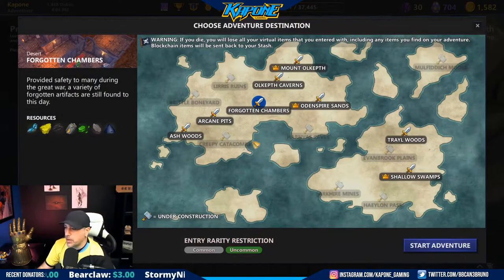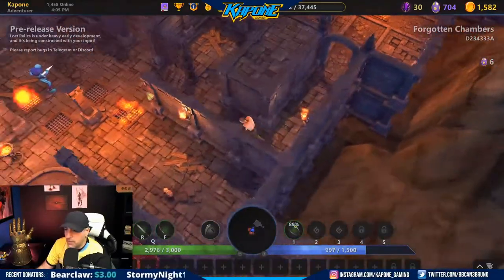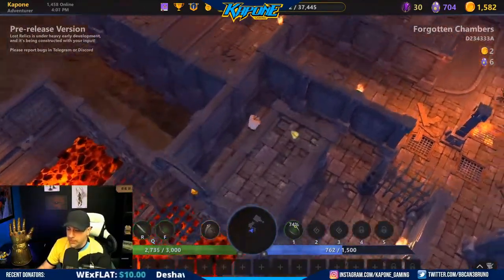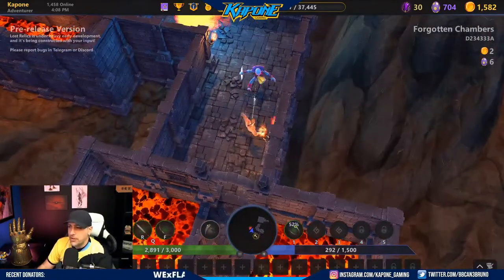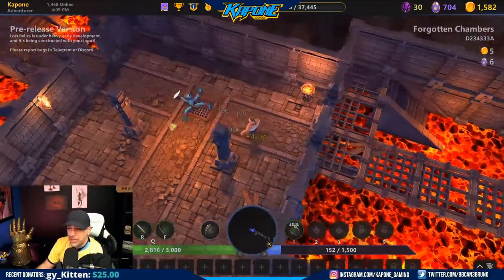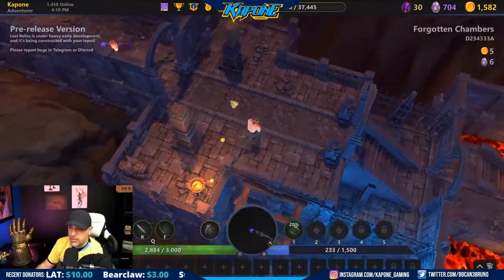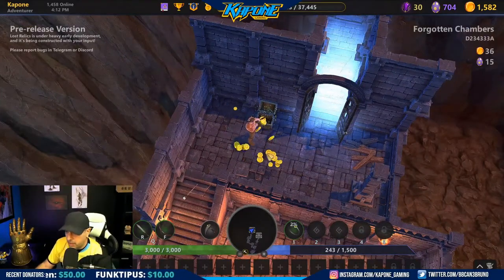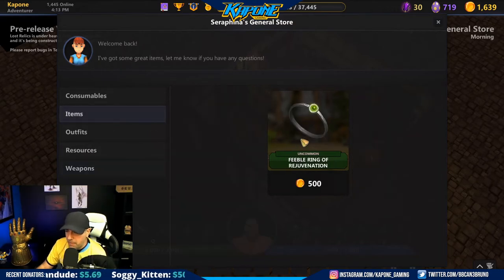Lost Relics - Forgotten Chambers Tutorial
Whats up fam! Ive really started getting into this game called Lost Relics which is a game with Blockchain items that you can farm and sell for real world money. These types of games are very new and very interesting. Before i get into the details be sure to come by the Twitch stream and get to know the community!

Now about the game. Its a Diablo style arpg game or also known as a dungeon crawling, gear farming type game. You kill kill monsters for a chance that one of them will drop gear or some sort of loot.

I am new to the game myself as ive only been playing for 5 days now but i want to make these videos so that the newer players dont make the same mistakes as i and many others have and try to rush things or go deeper in the game than they can. You'll need the proper gear to move forward in the game as if you die its very punishing for new players and can set you back quite a bit. On the bright side there is currently an easter event going on where Golden Eggs will drop which you can either open or sell and get yourself setup with ingame things that way.